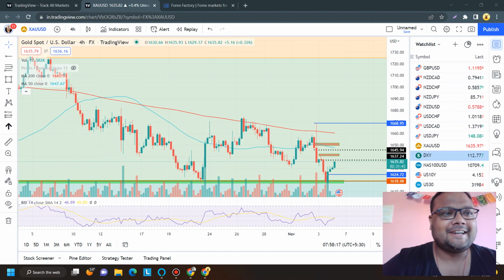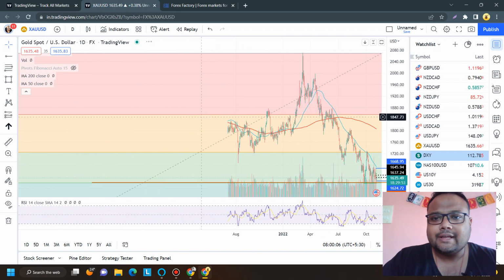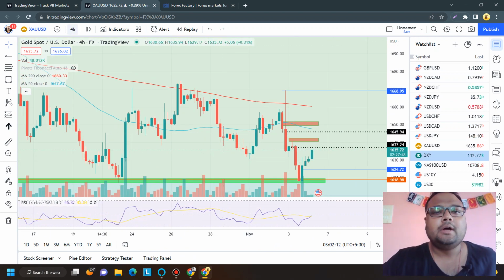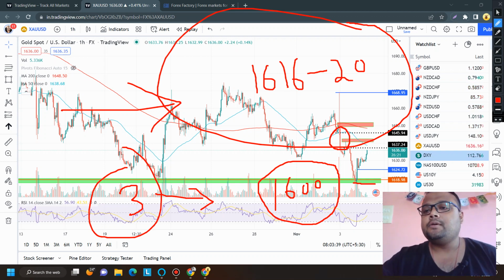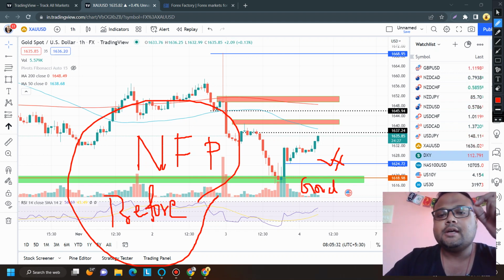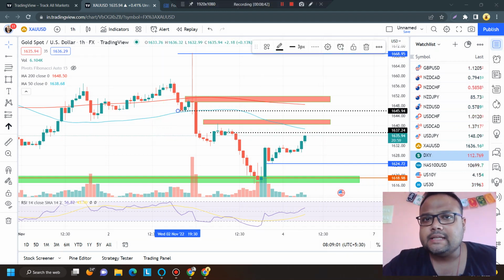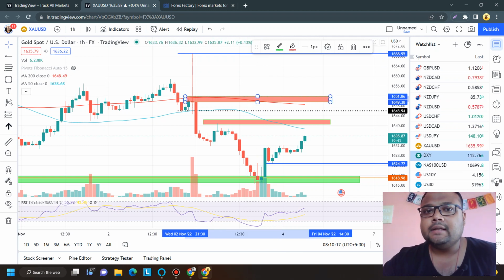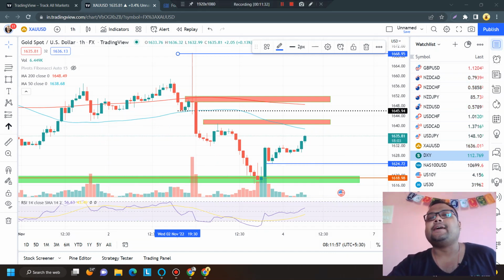GOLD XAUUSD Strategy TODAY 4 Nov | XAUUSD Analysis TODAY 4 Nov | XAUUSD Forecast TODAY